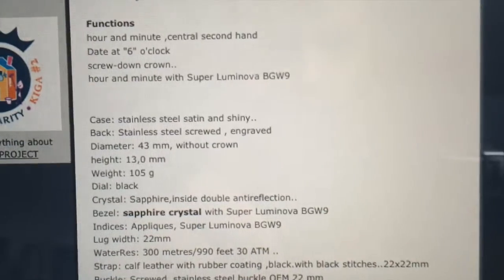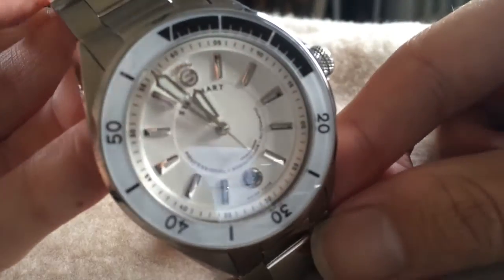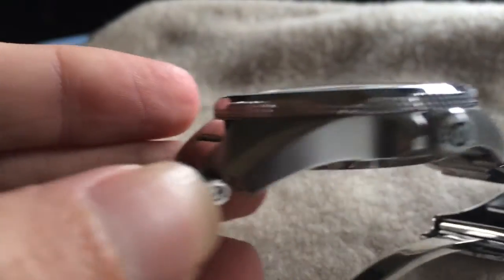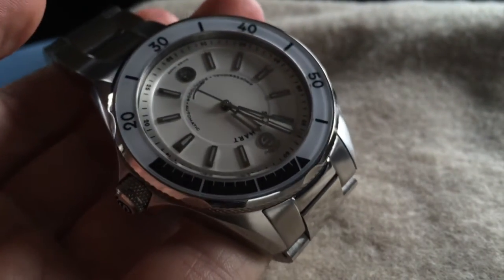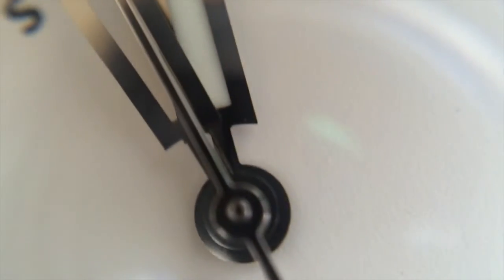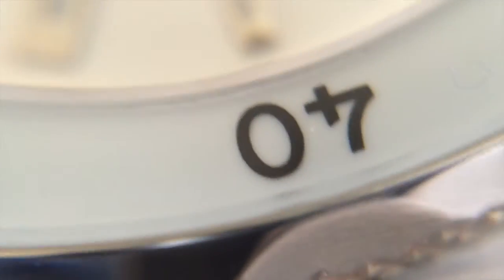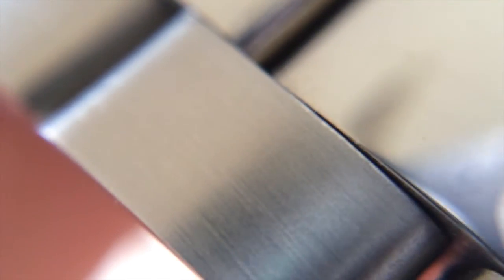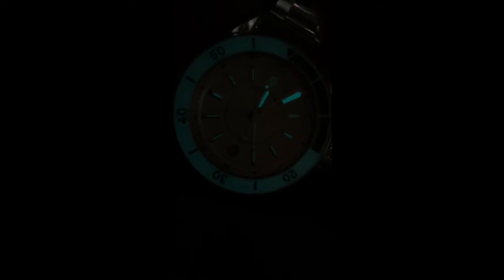Video Review #4: Steinhart Ocean Two Review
Review of the Steinhart Ocean Two.